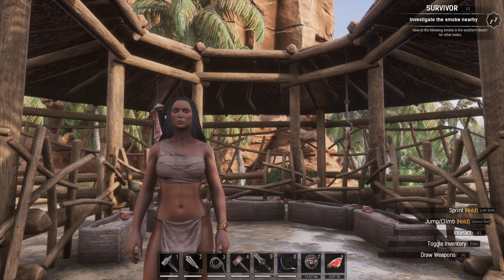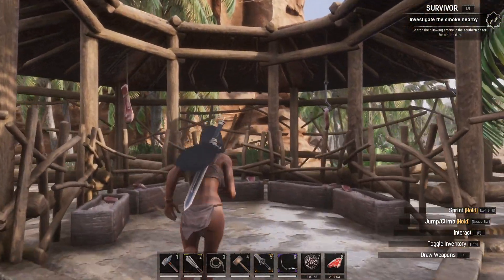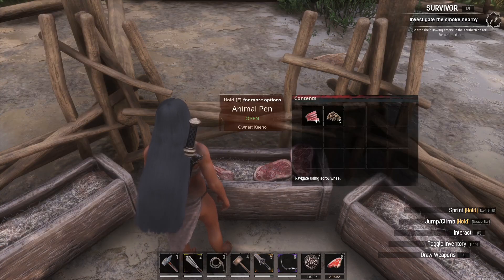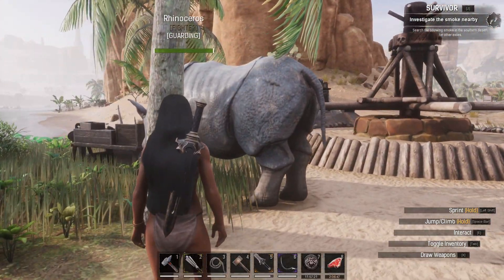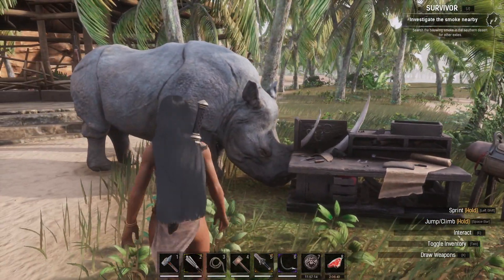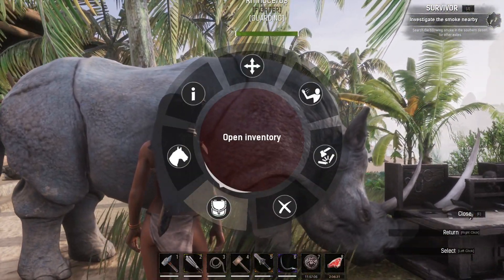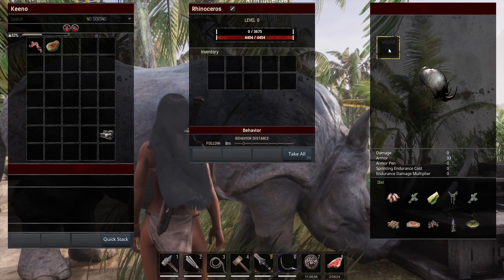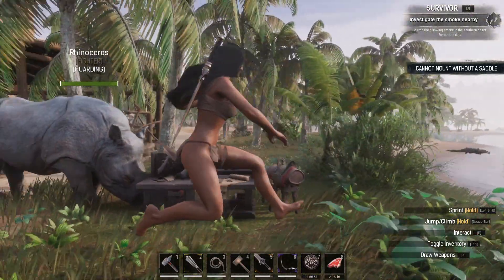How to Ride a Rhino in Conan Exiles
Want to know how to ride a rhino in Conan Exiles? Watch this video for a step-by-step guide on how to mount and ride these powerful beasts in the game!